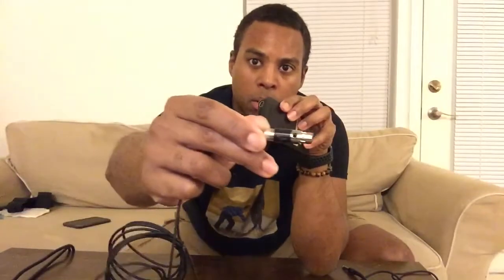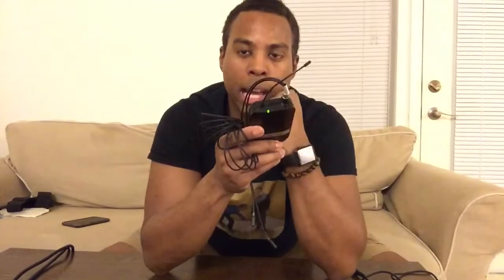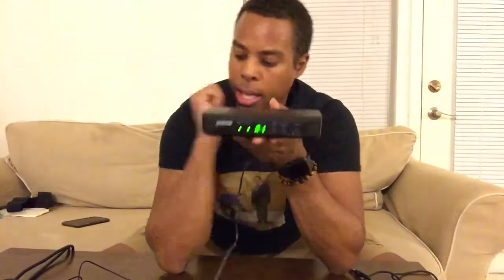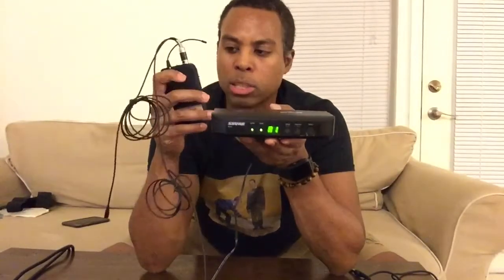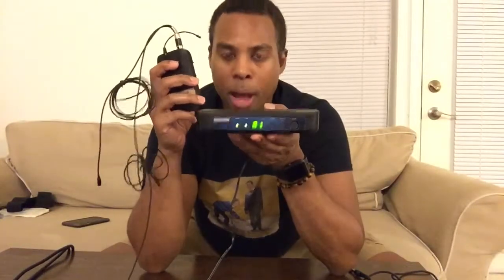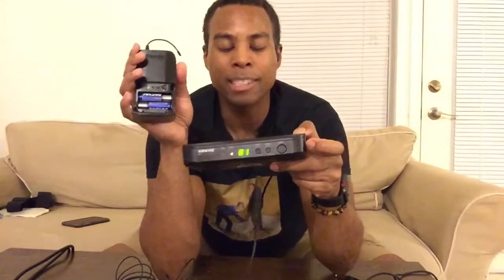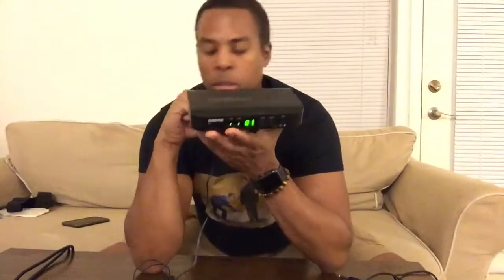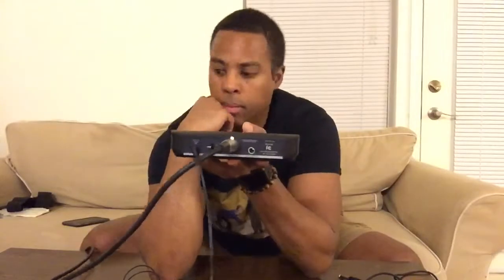What you will need with your DeW It Right Tap Mics: A Lavalier Mic transmitter/receiver system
You will need a lavalier mic transmitter and receiver system with your microphones. This video explains what you need and how to use it. MAKE SURE TO WATCH THE WHOLE VIDEO